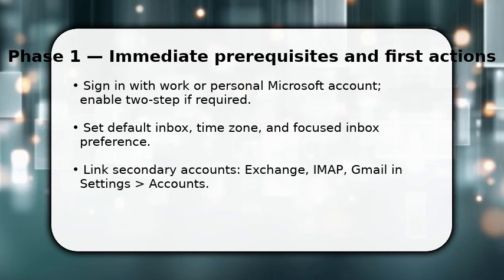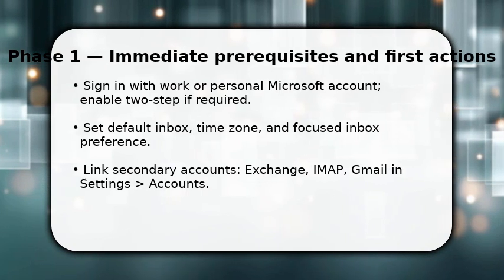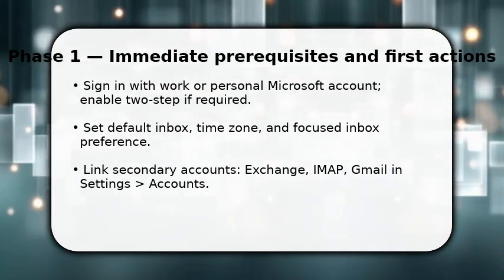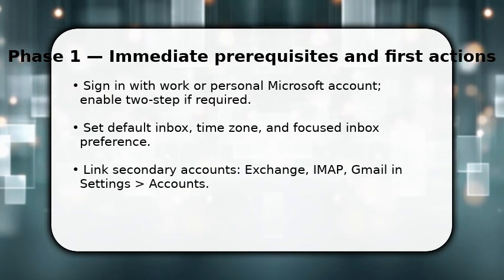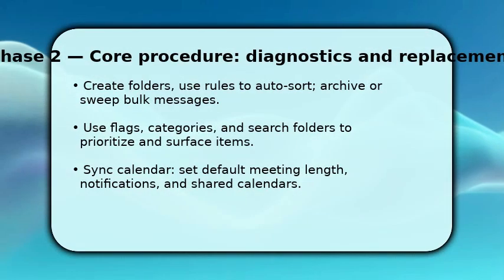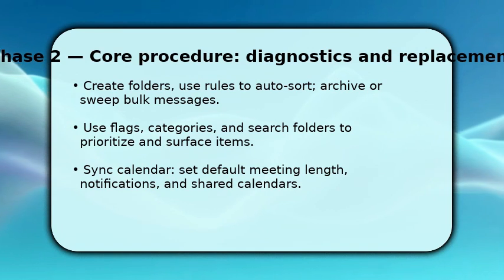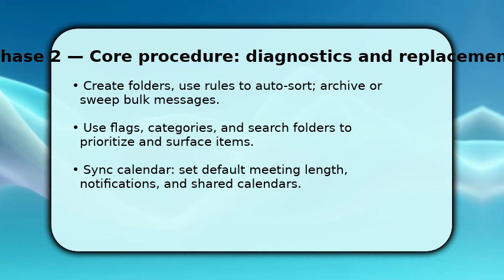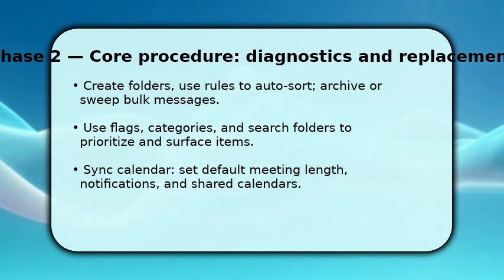How to Use New Outlook - Full Guide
How to Use New Outlook - Full Guide | 🔒 Surfshark VPN Deal — Stay private and secure. $1.99/mo + 3 Months Free ▸

Dive into the comprehensive guide on utilizing Outlook's latest features. From setting up your inbox to mastering advanced functions, this video tutorial will equip you with essential skills for email management and productivity.